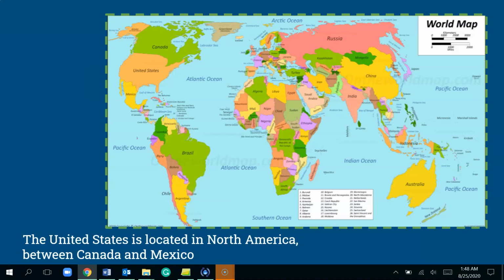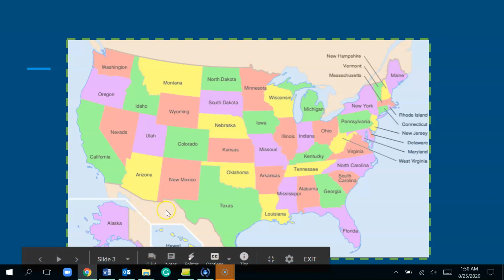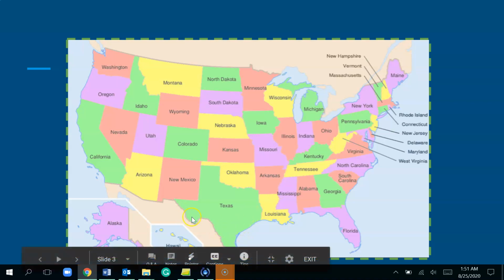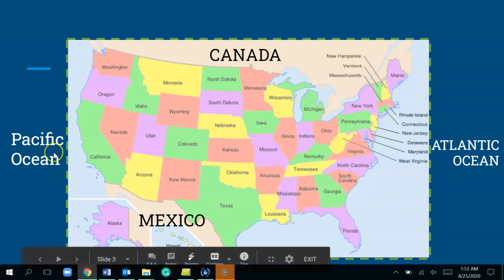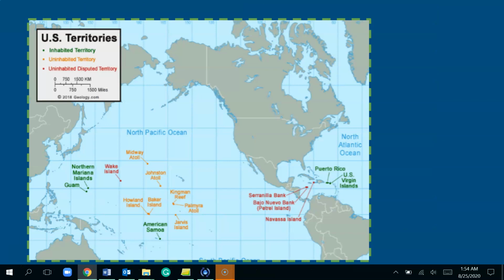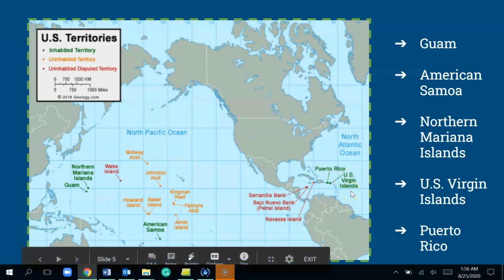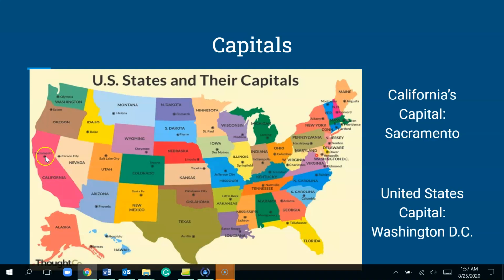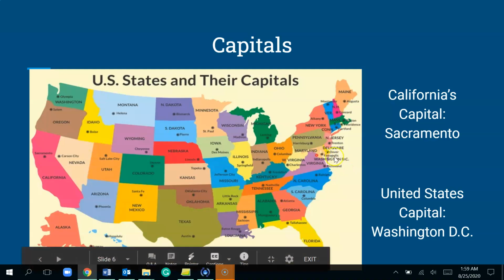US Geography Lecture